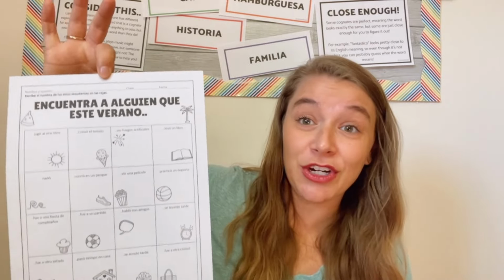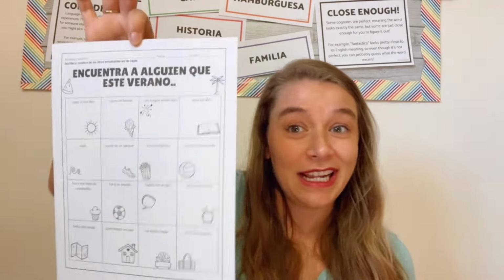What to Do on the First Day of Spanish 2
The first day of school can be tricky and stressful to plan for. Sometimes it’s even trickier when it’s a mix of students you already know, or who already know each other. You don’t start from scratch like you do on the first day of Spanish 1, so what do you do? Let’s talk about the first day of Spanish 2!

Setting Classroom Policies